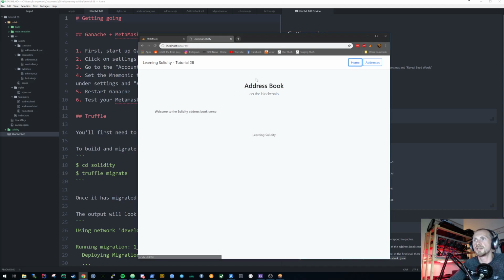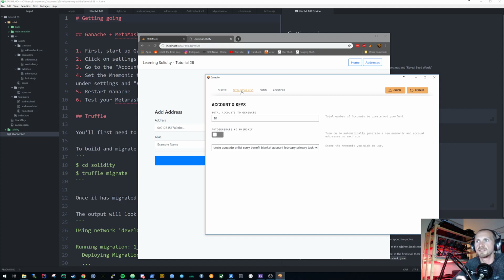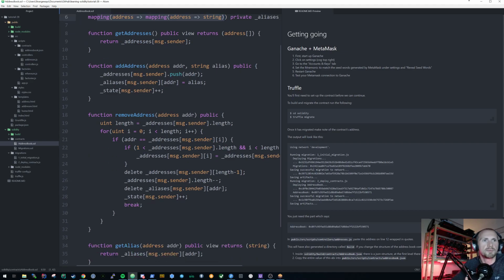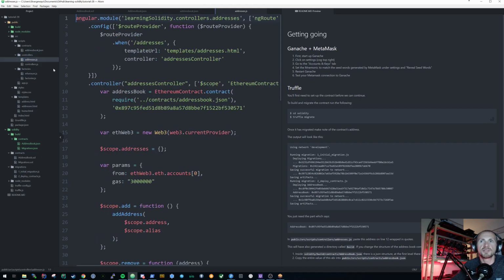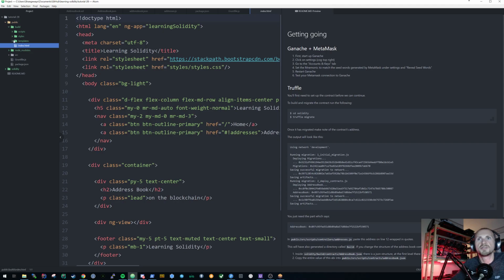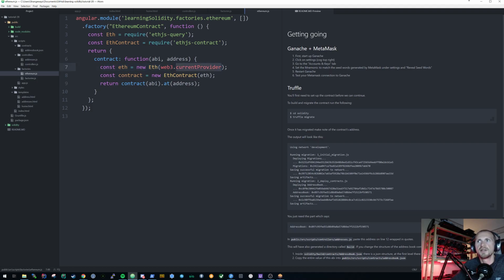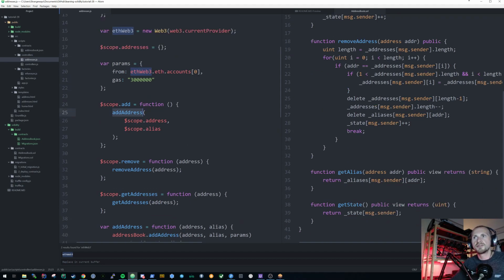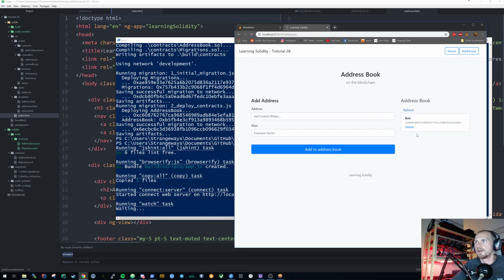Learning Solidity : Tutorial 28 Address book on the blockchain powered by Angular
Many thanks!